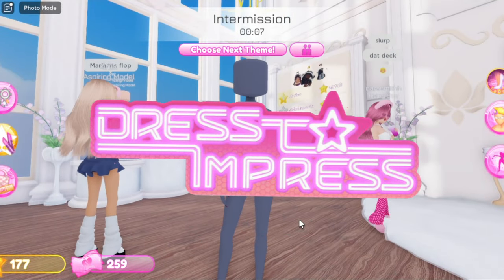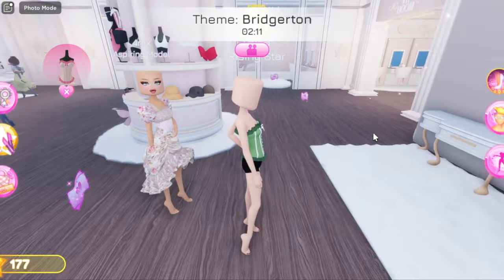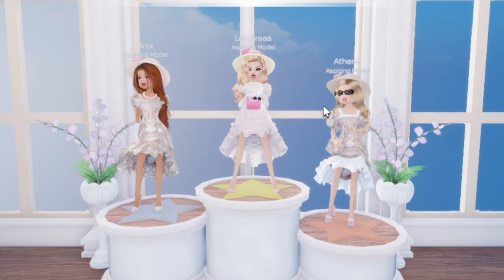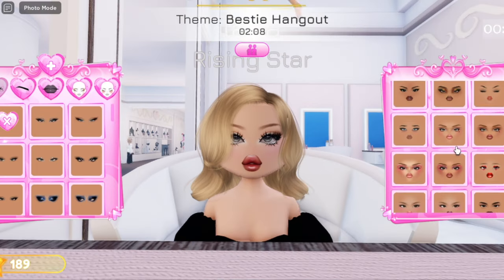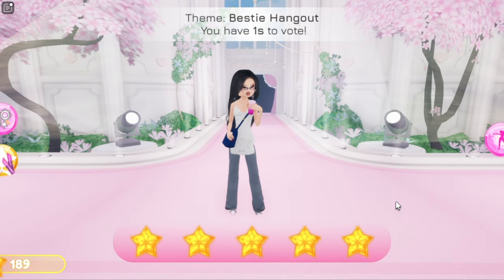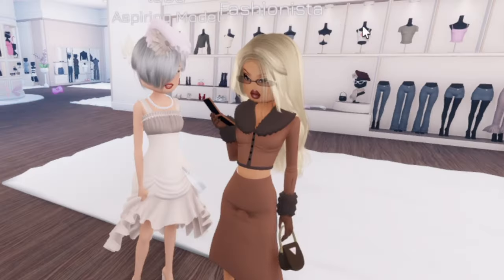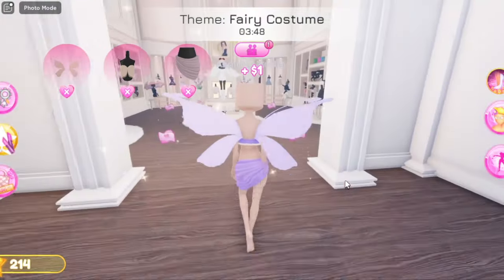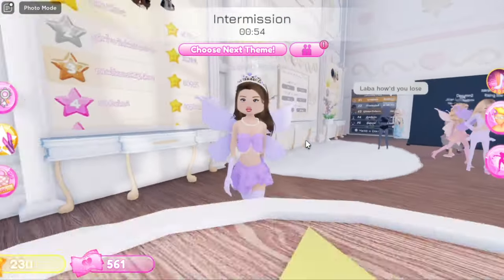DRESS TO IMPRESS, But A WHEEL Decides My OUTFIT COLORS...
⊹ ࣪ 🌈 hiiii what's up cuties!! today i let a wheel decide the color of my outfits in roblox dress to impress! this challenge turned out pretty fun as usual :D be sure to rate my fits below in the comments!

₊˚ପ⊹ 𝐥𝐞𝐭'𝐬 𝐛𝐞 𝐟𝐫𝐢𝐞𝐧𝐝𝐬! 😋

‹𝟹 remember ur a star  ๋࣭ ⭑⚝

 ·˚ ༘ 𝐬𝐮𝐛 𝐜𝐨𝐮𝐧𝐭: 357K 💗
─── ᶻ 𝗓 𐰁  ───
roblox dress to impress
a wheel decides color of outfit in dress to impress
dress to impress outfit ideas
dress to impress codes